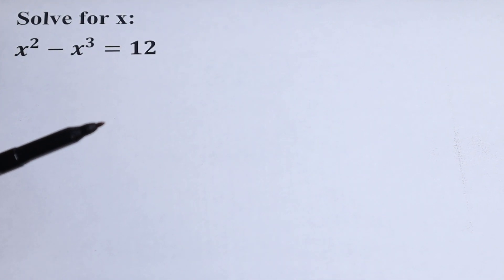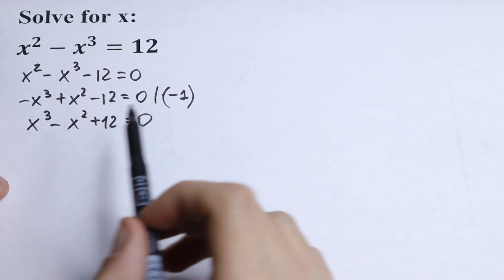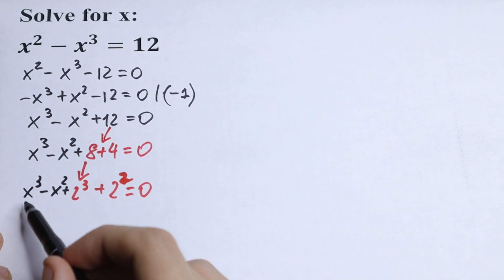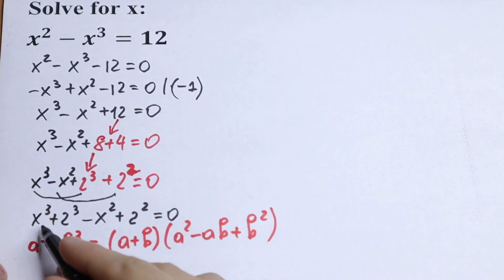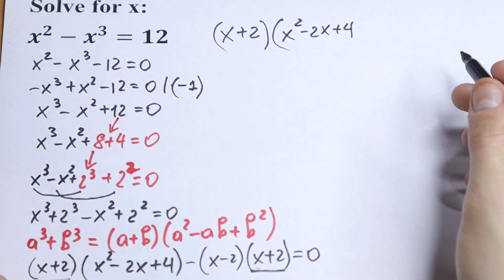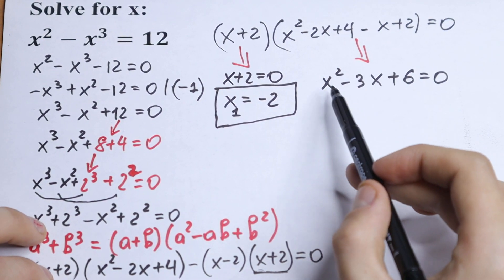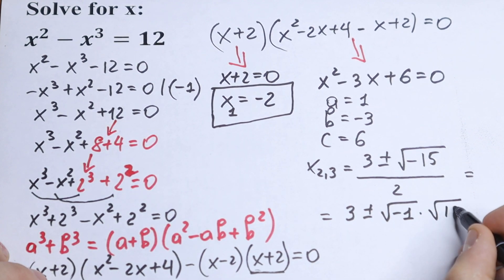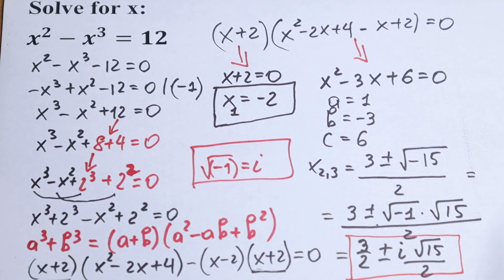Will You Dare To Solve This Equation? Step By Step Explanation @mathsmood​